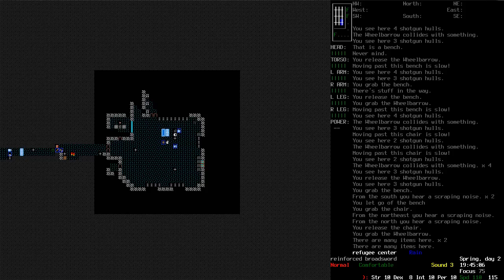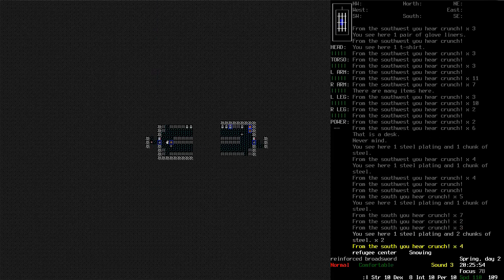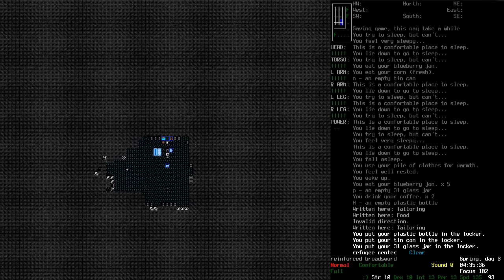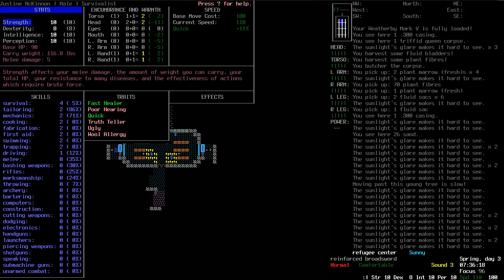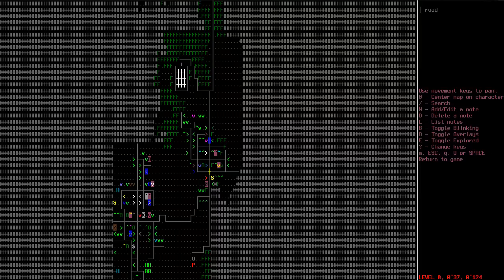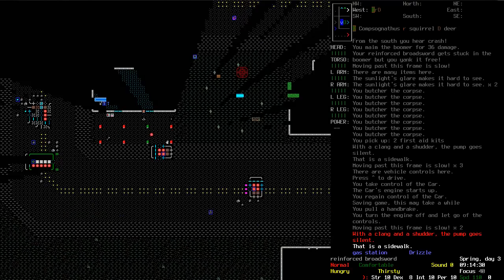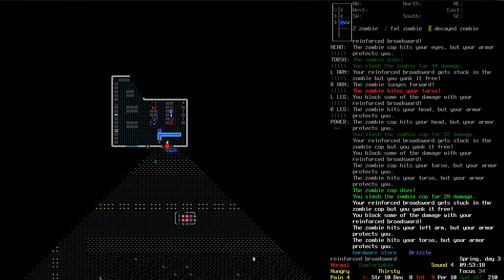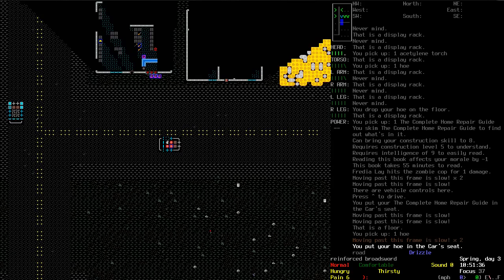Cataclysm: Dark Days Ahead - Justine McKinnon #2: Triffid queen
The refugee centre has a noisy neighbour, and Justine goes on a mission to find a hacksaw which isn't as easy as it sounds apparently.